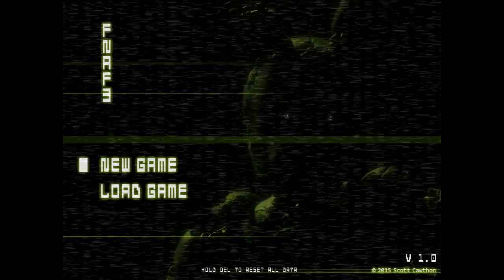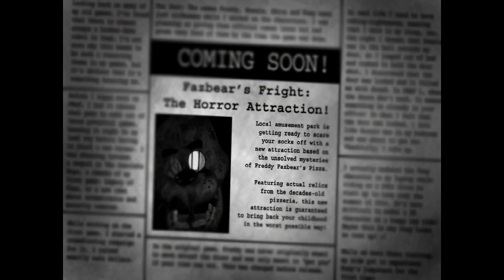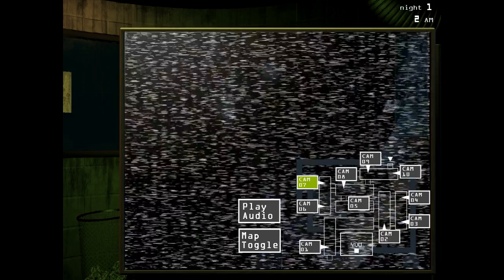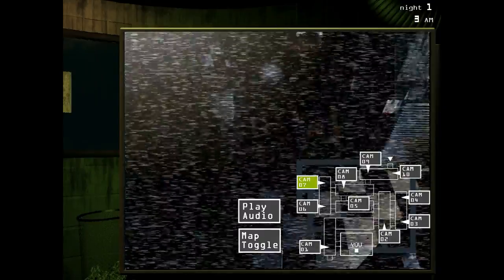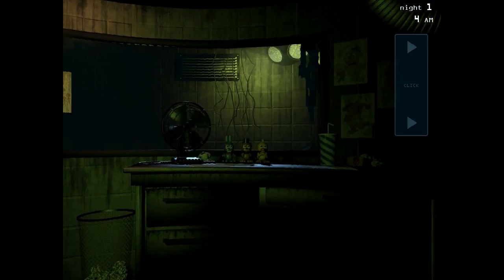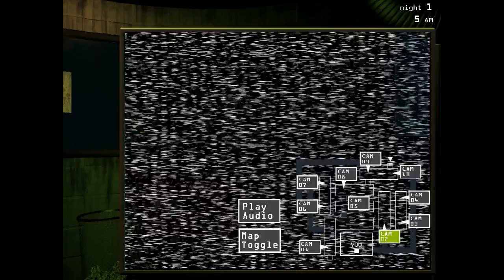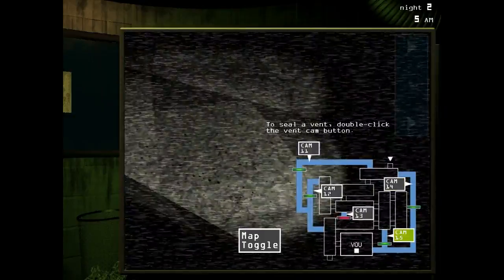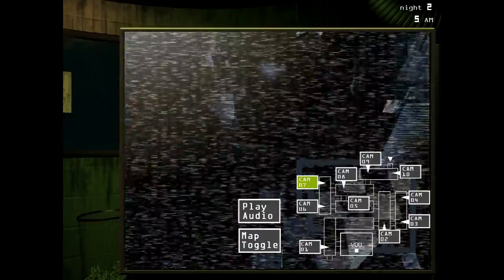Five Nights at Freddy's 3 - Balloon Boy?!?!?! - Part 1 - Scaredy Matt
Thirty years after Freddy Fazbear's Pizza closed it's doors, the events that took place there have become nothing more than a rumor and a childhood memory, but the owners of "Fazbear's Fright: The Horror Attraction" are determined to revive the legend and make the experience as authentic as possible for patrons, going to great lengths to find anything that might have survived decades of neglect and ruin.

At first there were only empty shells, a hand, a hook, an old paper-plate doll, but then a remarkable discovery was made...

The attraction now has one animatronic.